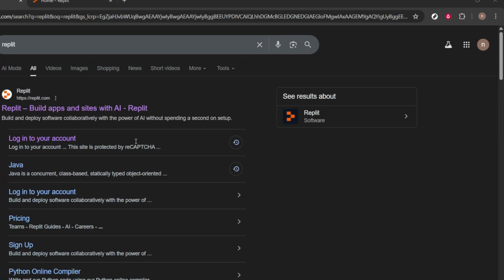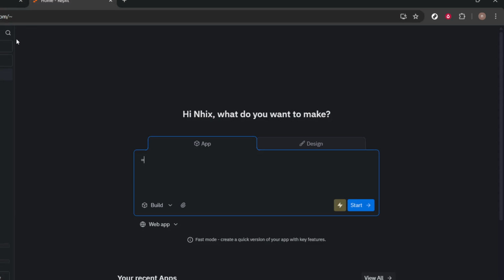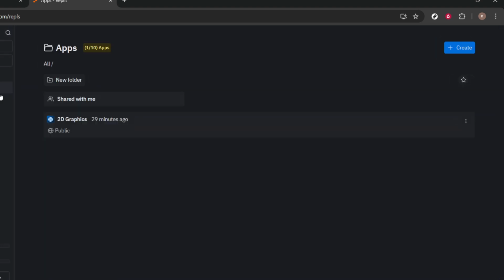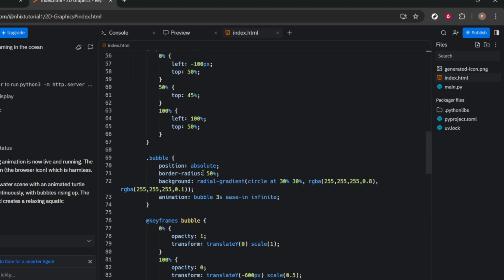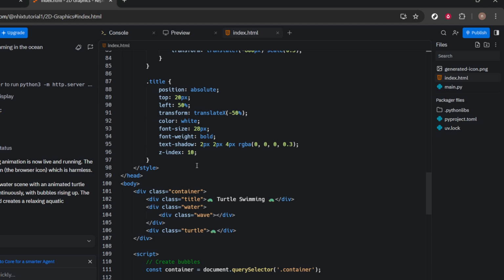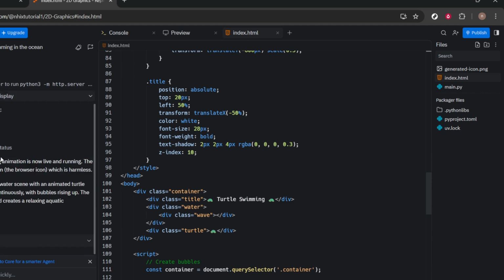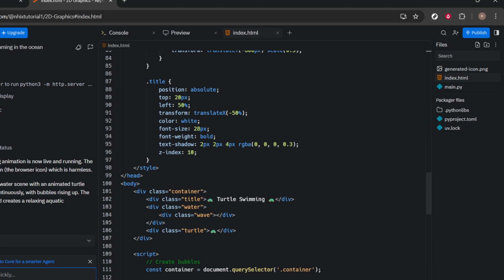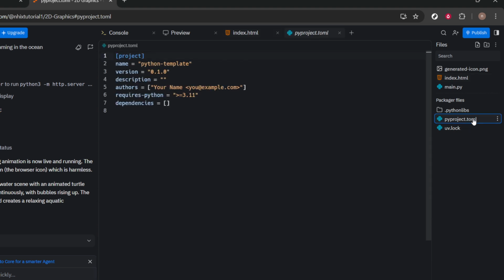How To Make Something Move In Replit Html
Interested in web animations? In this video, discover how to make elements move in Replit using HTML!

🌟 What You’ll Learn in This Video:

Key concepts of movement in web design.

Coding techniques to create engaging animations.

✅ Ideal for web developers wanting to enhance user interaction!